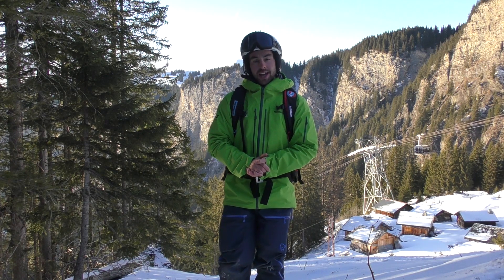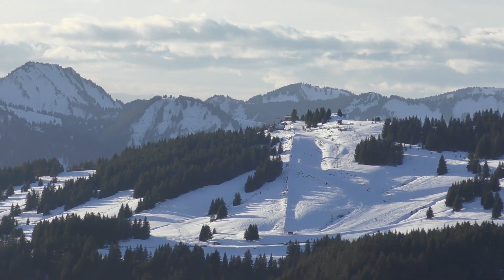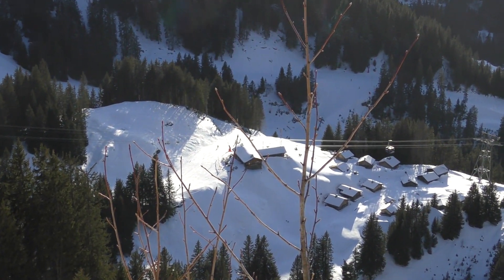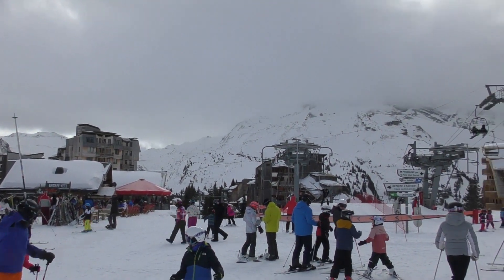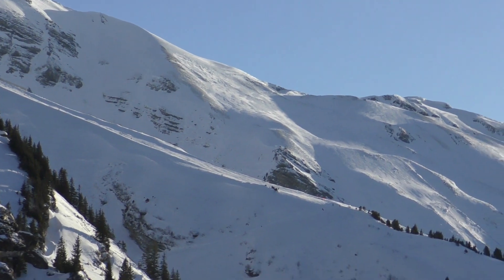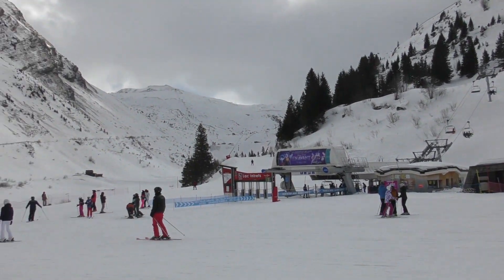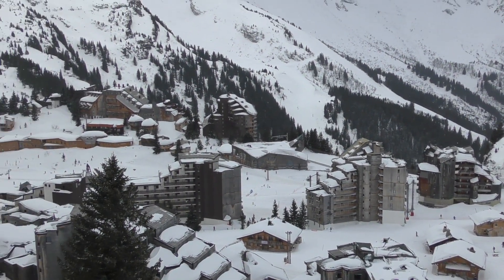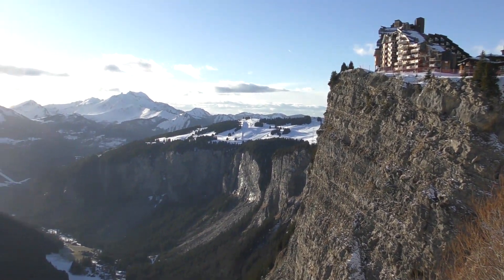Avoriaz Snow Report: 12th February 2020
including how to buy your ski passes